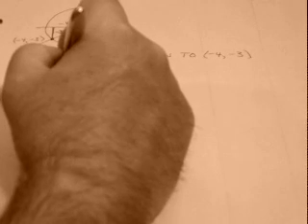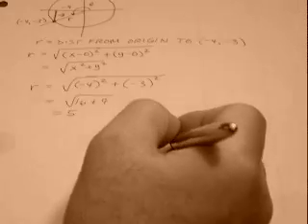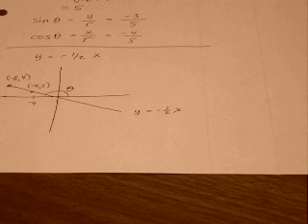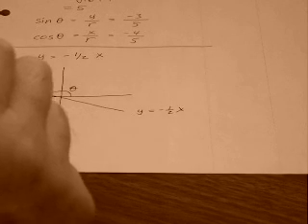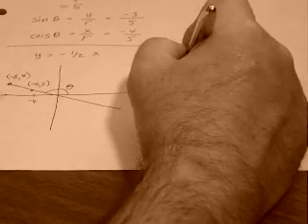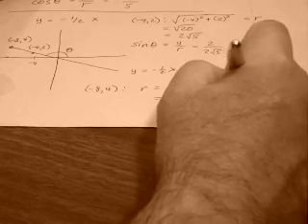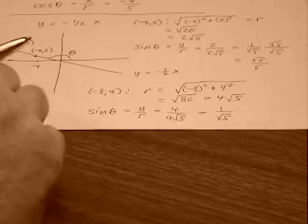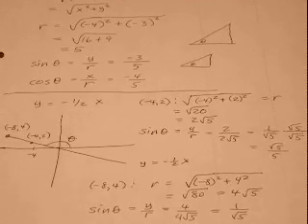College Algebra-Trigonometry 5.4b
Second part of lecture for Sec. 5.4 (Trigonometric Functions Involving Angles or Rotations)